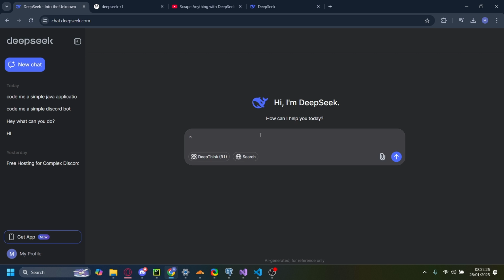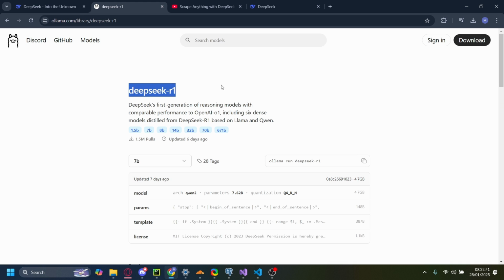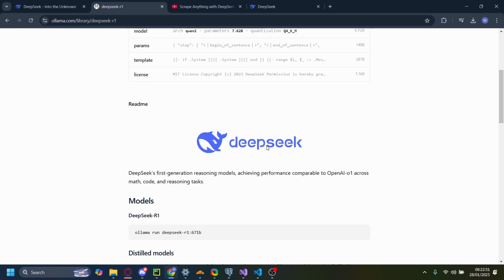What Is DeepSeek? 2025 Review 🔍 | Everything You Need to Know! 📚